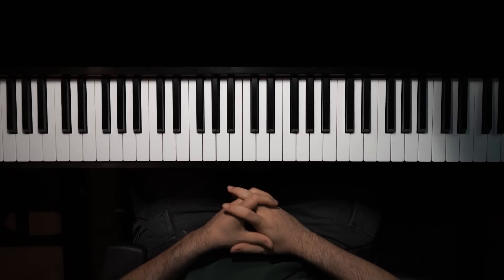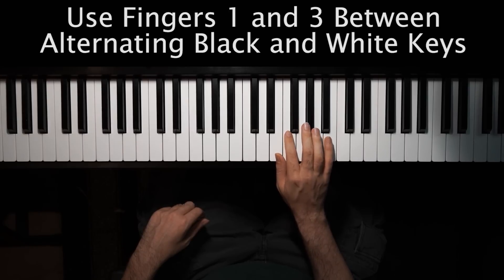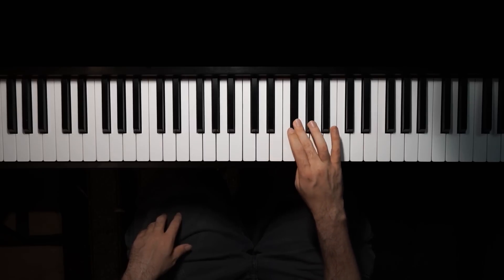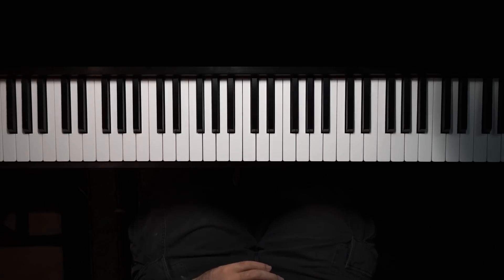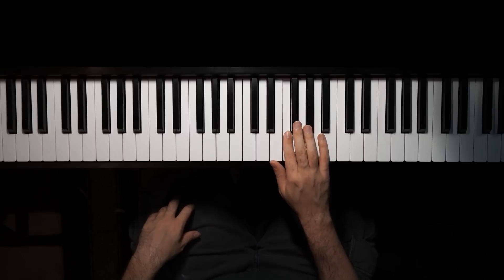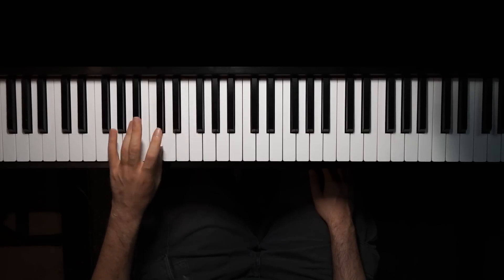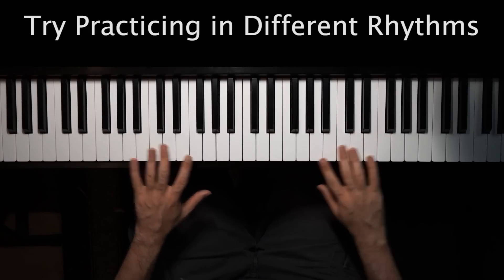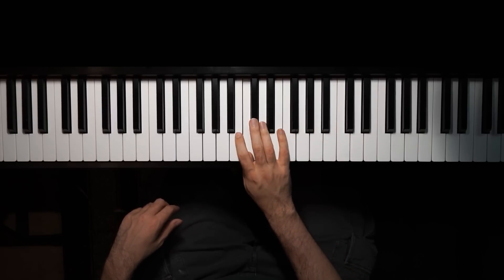How to Get Good at Playing the Chromatic Scale on Piano - Lesson for Beginners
In this lesson for beginners, we will discuss the chromatic scale.   We will review what the chromatic scale is as well as some tips on how to practice.  By the end of the lesson, you will understand the correct fingering to use to be able to play up and down the scale effectively.

Learn more about playing scales with the piano lessons on this playlist

The chromatic scale is when you play all of the keys in order by half steps.  So if you start on C, you will play C and every note in between to the next C.  The key to getting good at playing the chromatic scale is in the fingering.  Start with finger 1 on C (either hand) and then alternate between fingers 1 and 3 between white and black keys.  In the spots where there are two consecutive white keys, use fingers 1 and 2.  I recommend you learn the scale hands separate at first and remember to play slow.  I also recommend you start with just two keys, then add a key each time until you get to the note an octave above where you started.

If you learned something from this lesson and you are looking to take your playing to the next level, check out my online academy.  Lessons like this one along with printable examples, assignments, and activities.

Timecodes
00:00 Introduction to Lesson
00:10 About the Chromatic Scale and Right Hand Playing
03:06  Left Hand Playing
04:10  Tips on Practicing the Scale